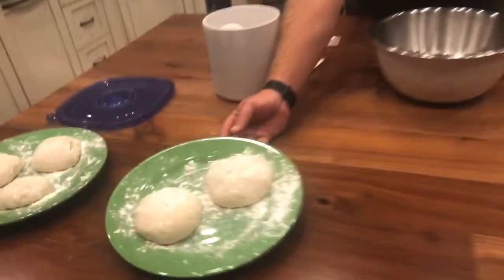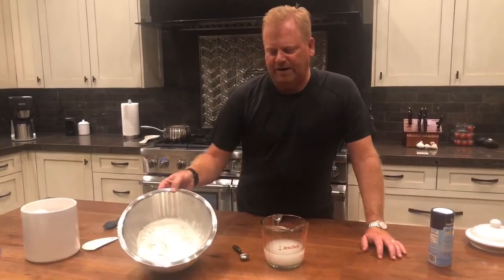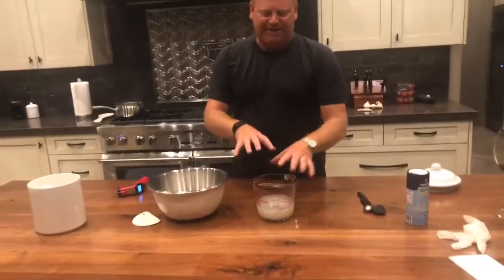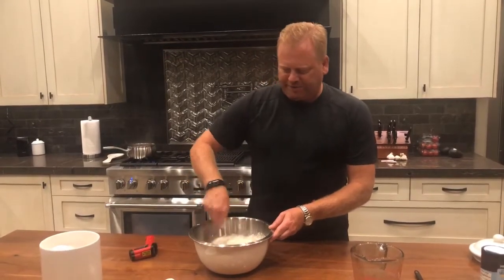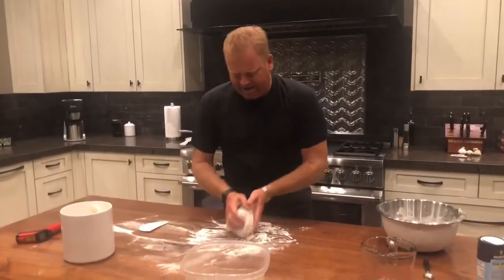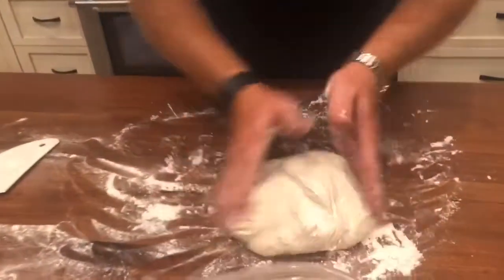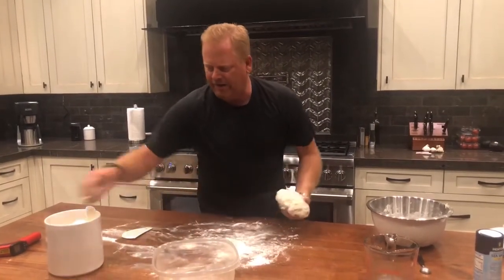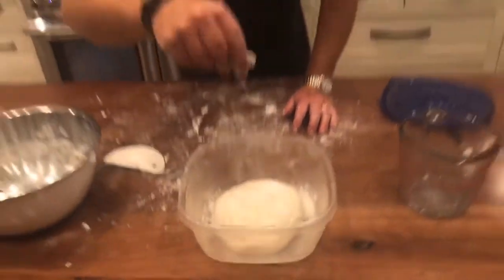Brick Oven Pizza Dough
Enjoy pizza at home with this very simple recipe